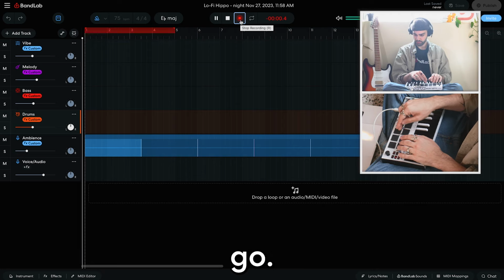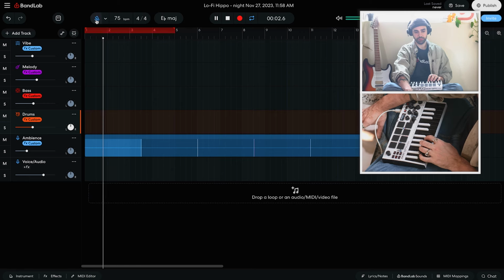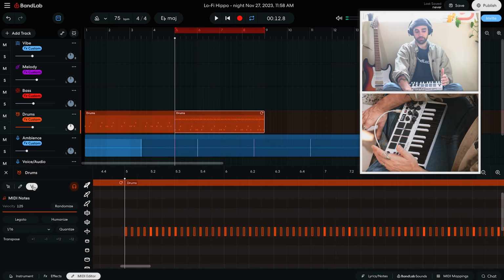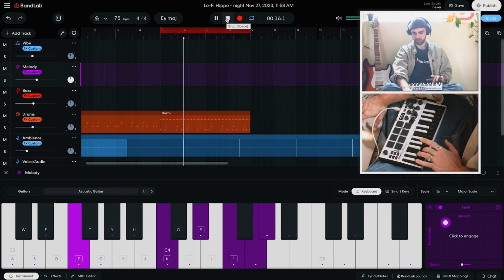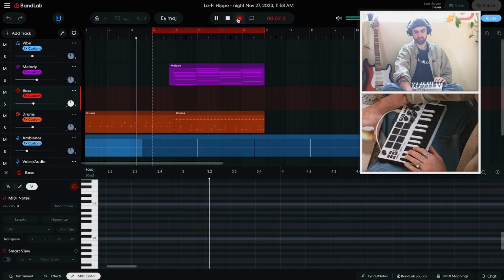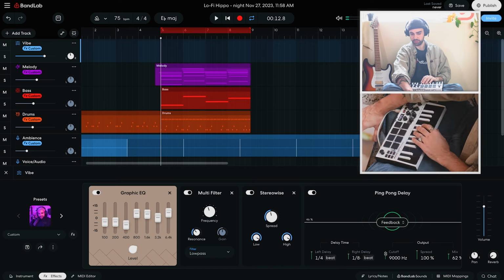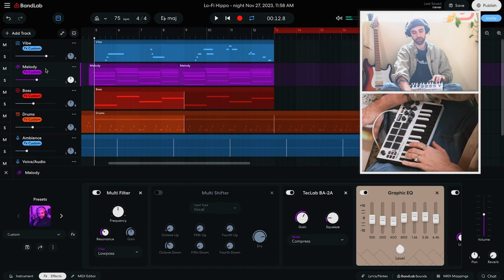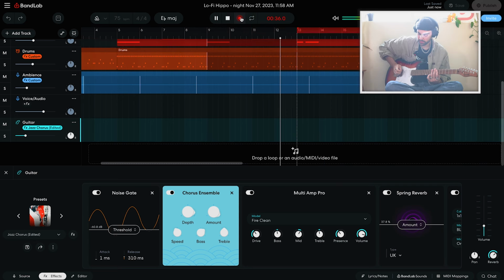How to make beats on BandLab | A step-by-step guide to building your first beat in Studio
If you're just starting out on BandLab and want to learn how to make a beat, Taetro has you covered with everything from fundamental tips to creative shortcuts and techniques for beat-making.

Use our AI-powered idea generator, SongStarter, to spark your creativity. Select a genre and mood, or input lyrics or an emoji, and watch as this free beat-making software generates endless musical ideas tailored to your preferences.

Learn how to customize these beats by breaking them down into 4-bar increments, layering in drums, and humanizing them for a more organic feel. Experiment with tempo adjustments, set keys, quantize your notes, and add effects to truly make the sound your own.

Dive into this tutorial for the basics on how to make beats on BandLab, and kick off your music journey today.

⏰Time Stamps:
0:00 - Introduction to beat-making
00:39 - How to make a beat in BandLab
00:53 - How to use SongStarter
03:42 - Structure in 4-bar increments
04:25 - Layer drums
06:49 - Humanize drum beats
07:17 - Adjust velocity
09:08 - Select and adjust effects
12:11 - Quantize notes
16:21 - Add Ping Pong Delay
20:23 - Add a new chord progression
22:39 - Record a new bass line
23:23 - Add a new instrument